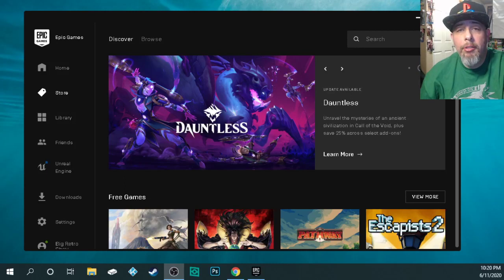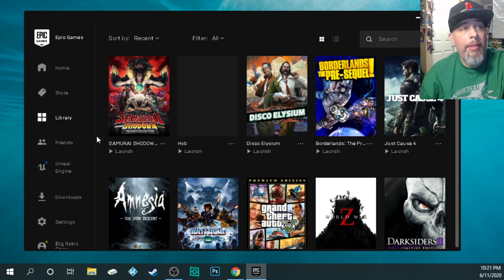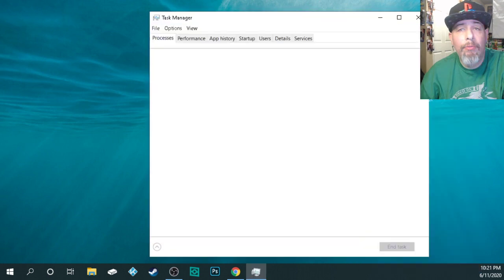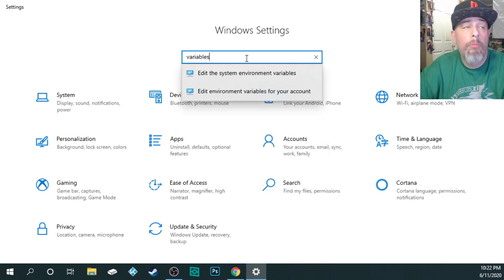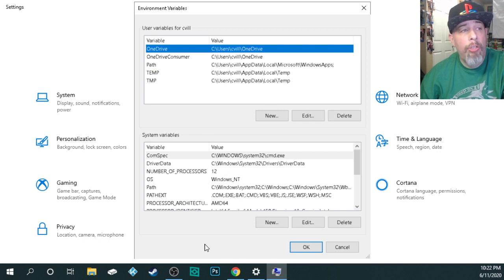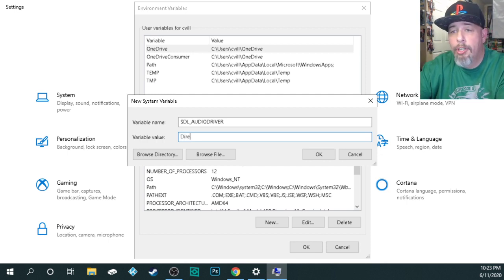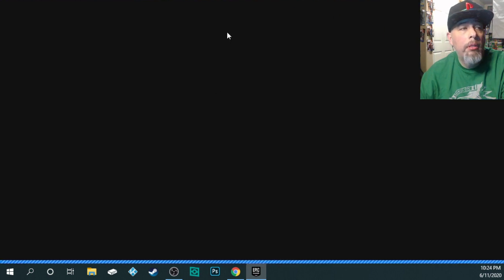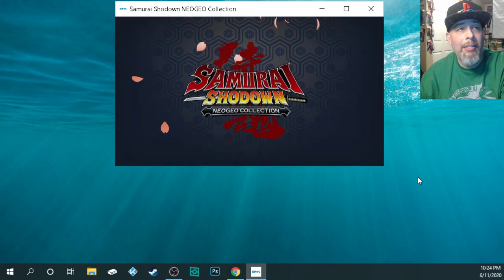Easy Fix for Samurai Shodown Neo Geo Collection Crashing After Launch on Epic Game Store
Like you, I was super excited to play Samurai Shodown for free on the Epic Game Store, but Samurai Shodown Neo Geo Collection would crash every time I tried to launch it! I tried everything, from re-downloading the game, to verifying it, and nothing worked. I found a solution that may work for you.